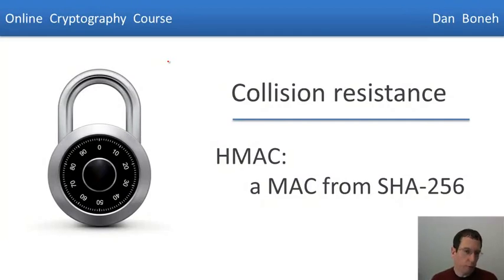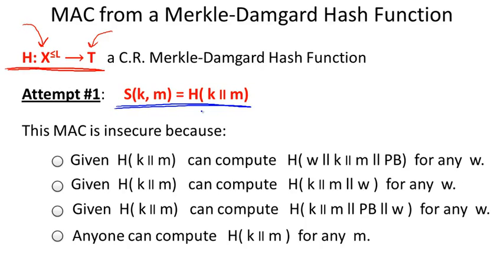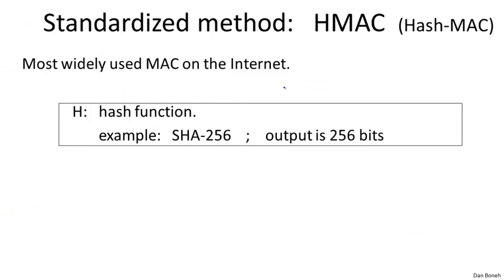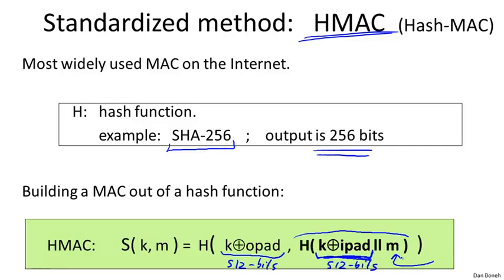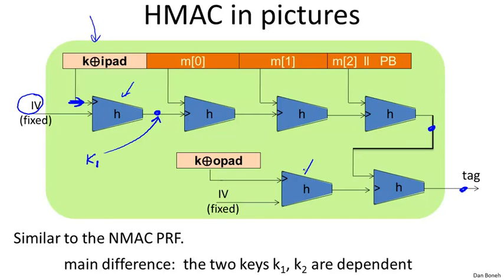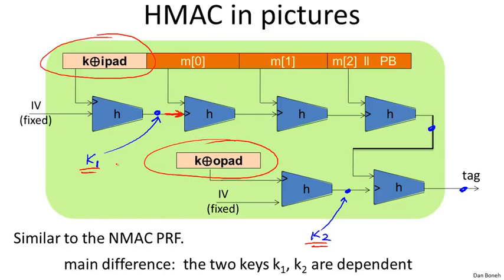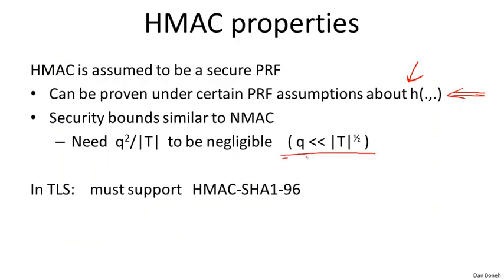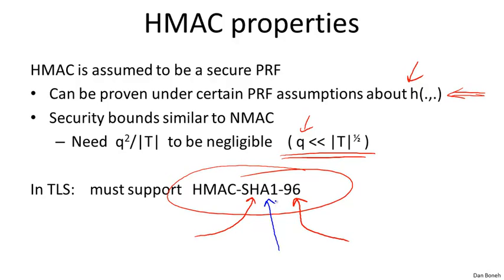6 5 HMAC 7 min